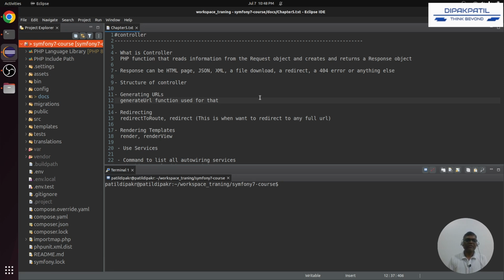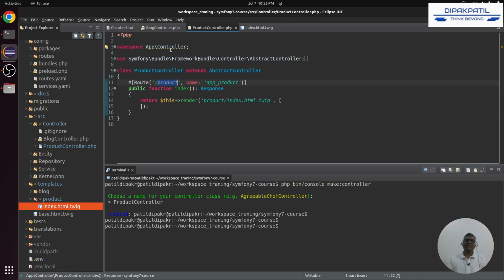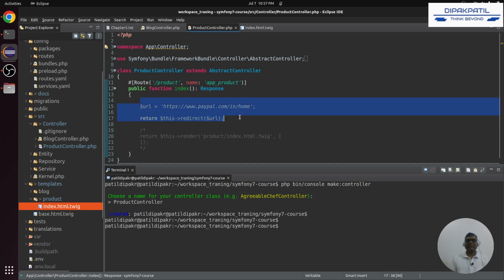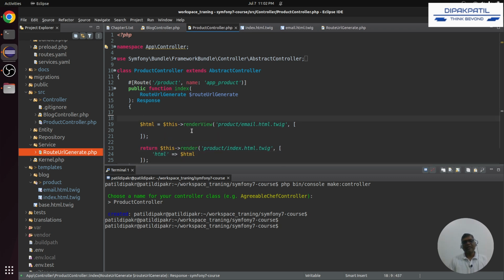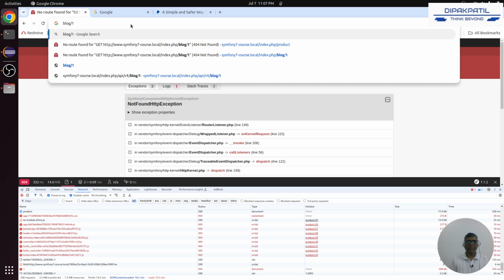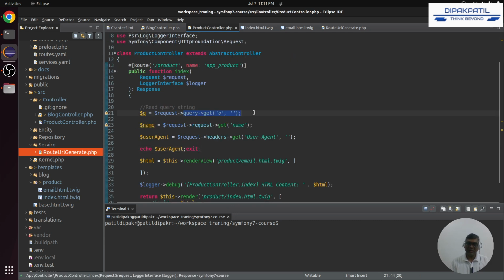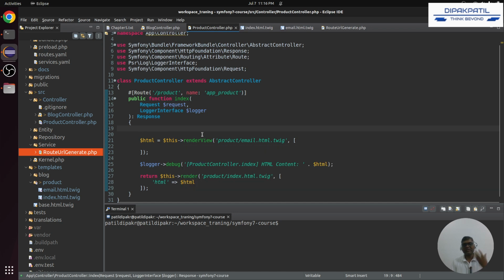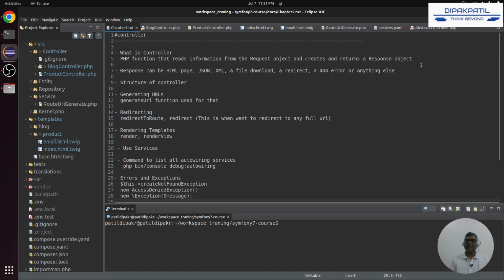Symfony 7 Fundamentals - Controllers in symfony 7